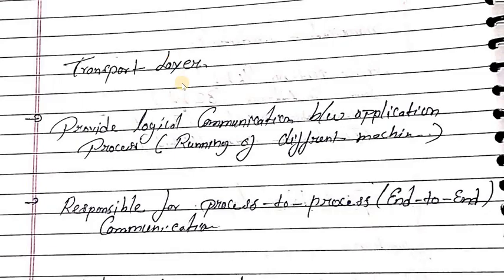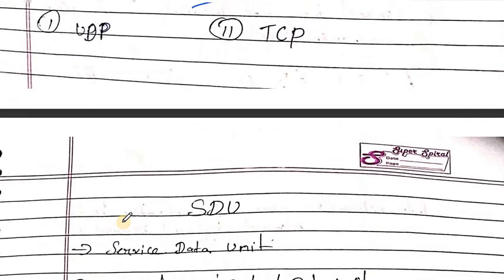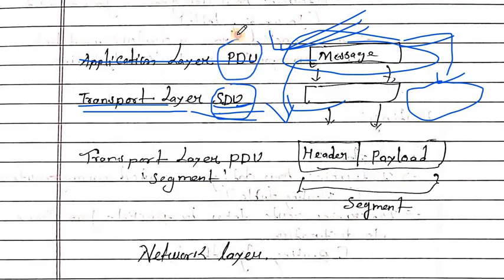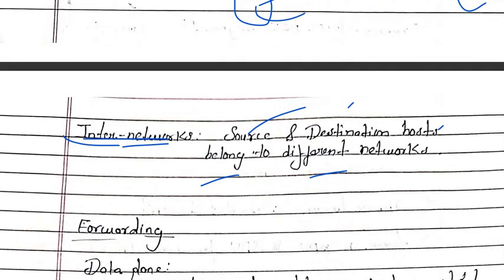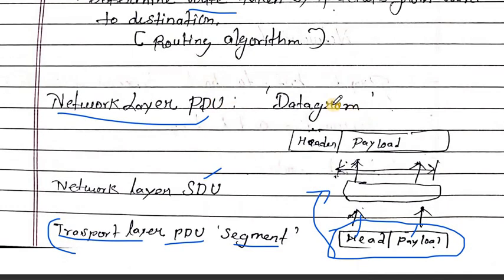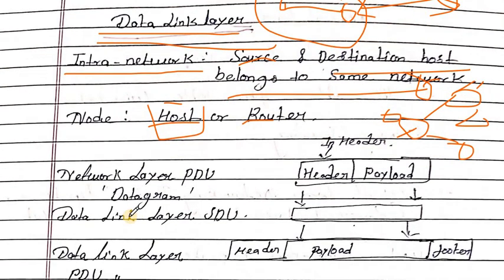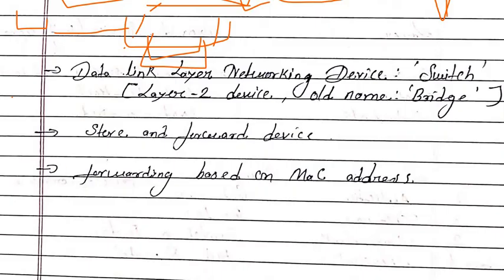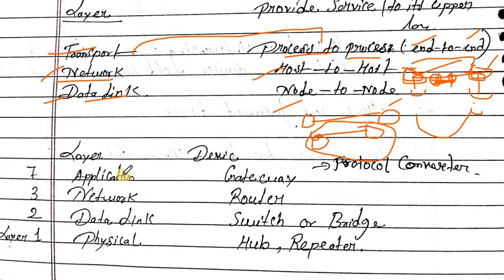OSI & TCP/IP MODEL | TRANSPORT LAYER | NETWORK LAYER | DATALINK LAYER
📥 SETUP / MATERIALS